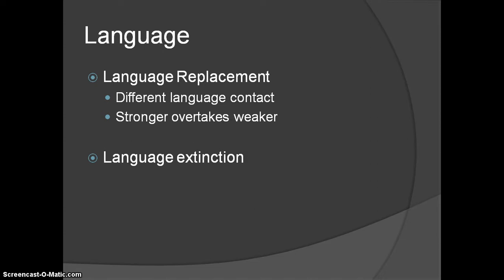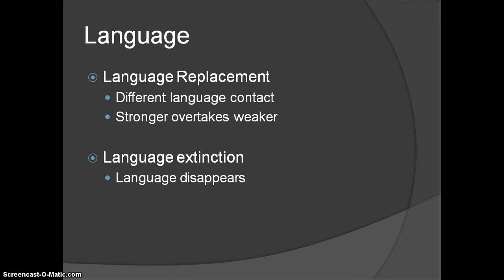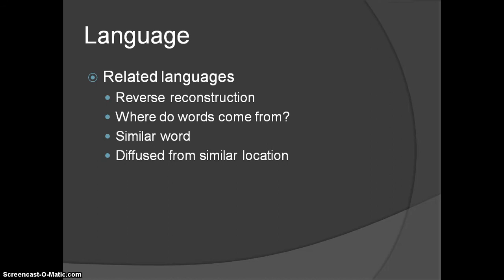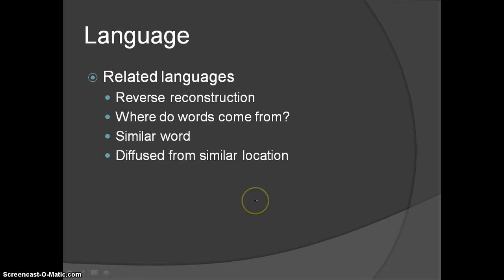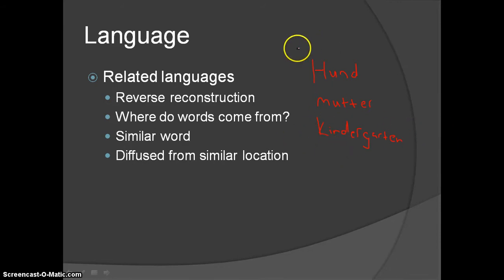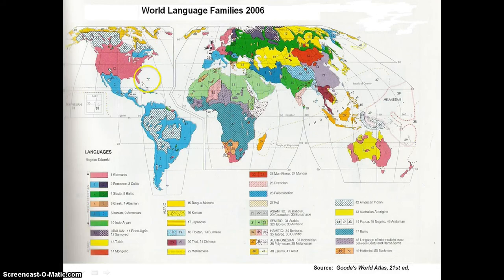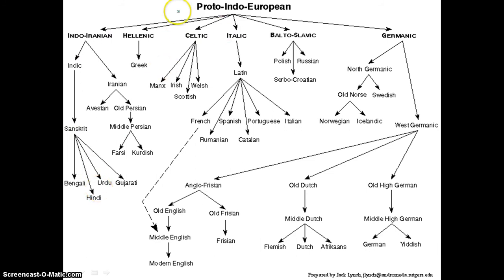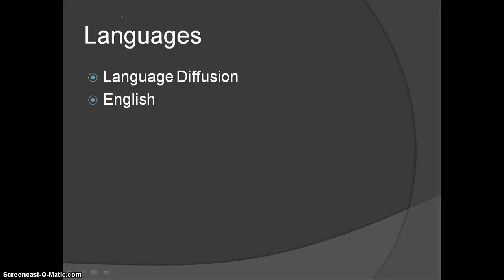AP Human Geography - Languages Video 2